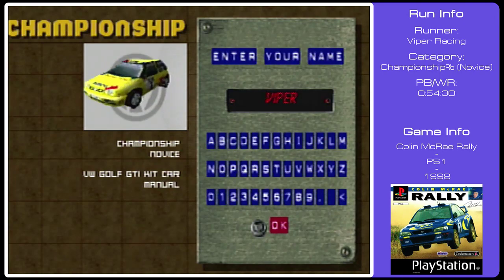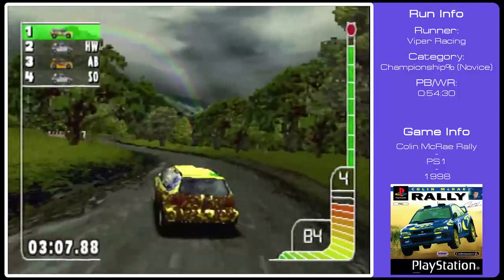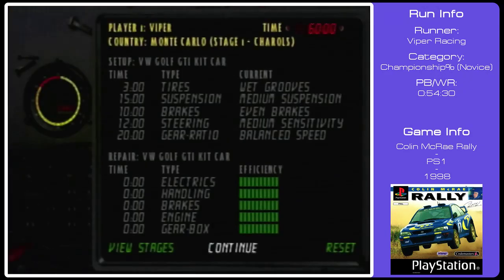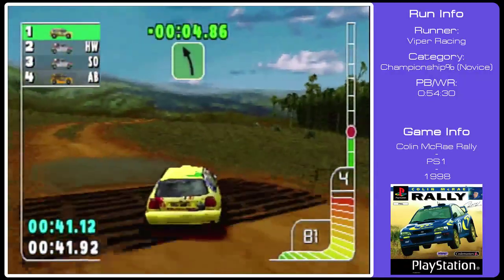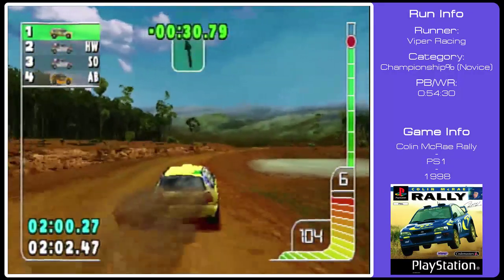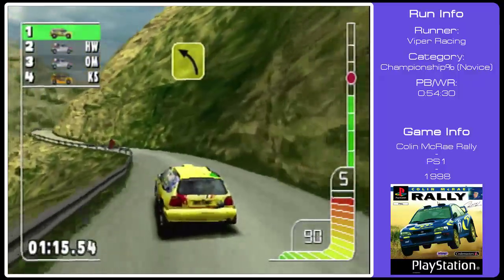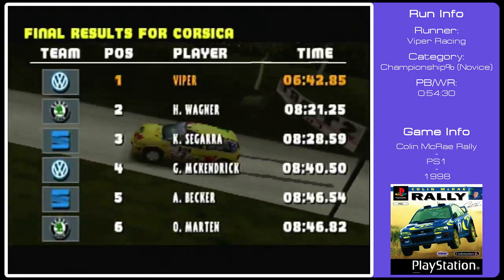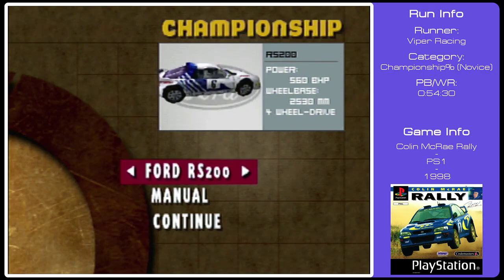Blindrunners Showcase: Colin McRae Rally by Viper Racing